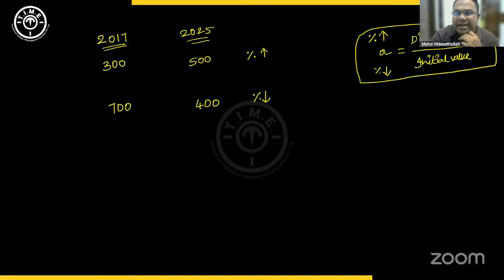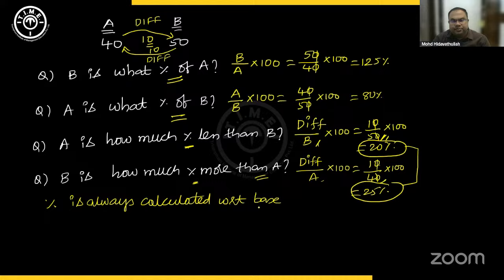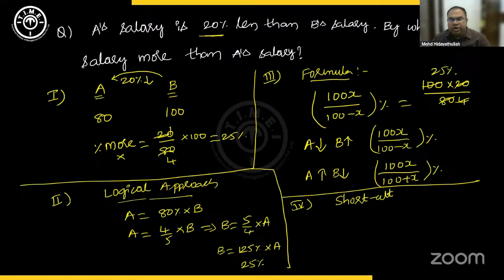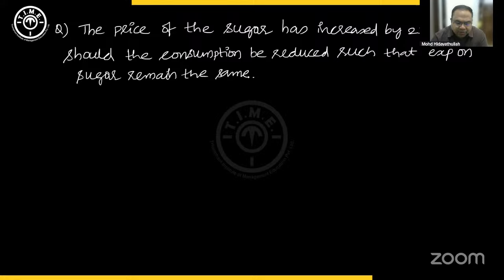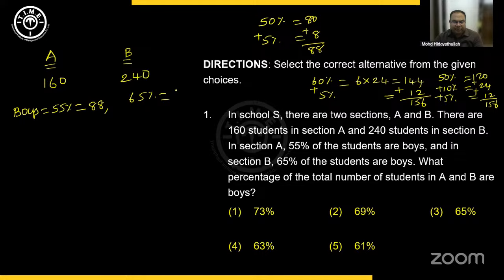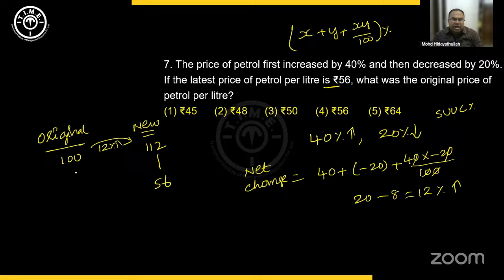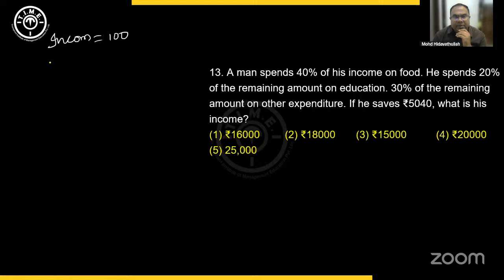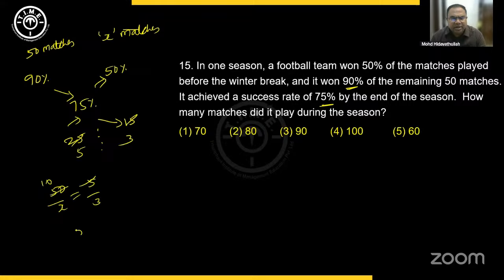PERCENTAGES | CONCEPTS - EXAMPLES - SHORT TRICKS (For All Competitive Exams)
Percentage forms the base for several important chapters like Profit and Loss, Simple and Compound Interest, Mixtures and Alligations, and Data Interpretation (DI). Without clarity in percentages, it becomes difficult to solve questions in these areas quickly and accurately. Watch this session to master and understand the concepts of Percentages

✅ Comprehensive Study Material: Access high-quality content tailored to your exam needs.

MBA: CAT, XAT, MAT, SNAP, NMAT, IIFT, OMET
Engineering: JEE Main, JEE Advanced, GATE
Medical: NEET
Law: CLAT, AILET
Government Job Exams: SSC CGL, Bank PO, RRB, IBPS, RBI
Undergraduate Programs: IPMAT, CUET
State-Level Exams: AP ICET, TS ICET